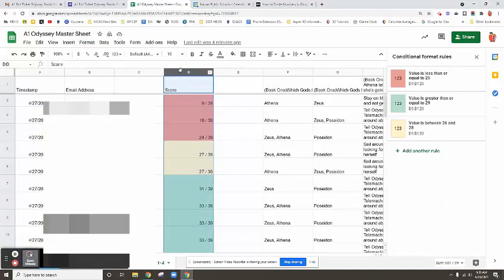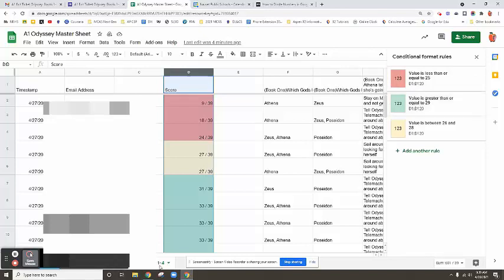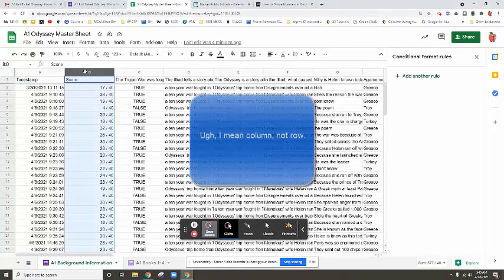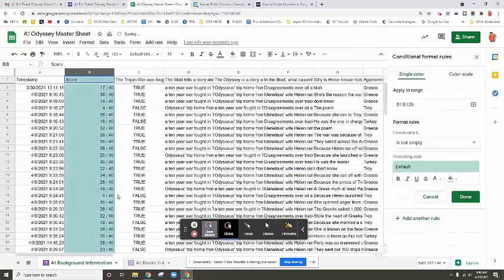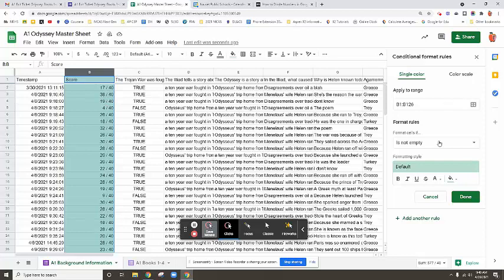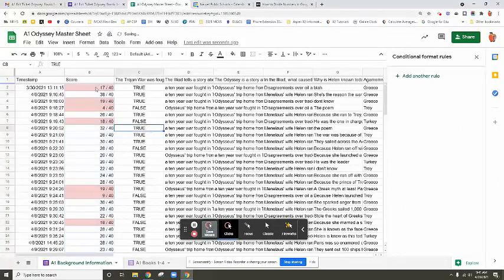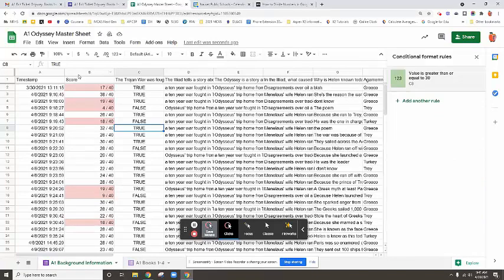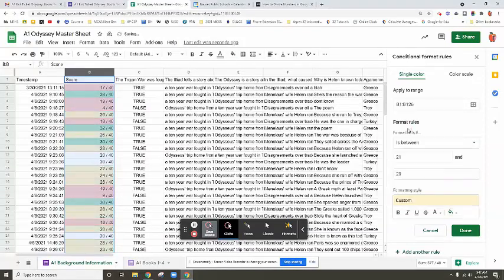GForms to Sheets w/Conditional Formatting -- Great for RTI